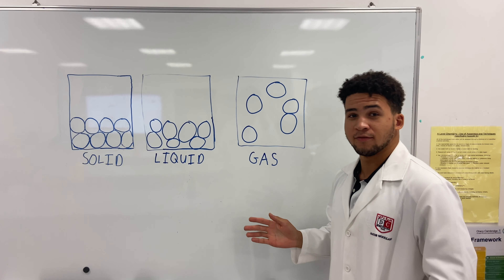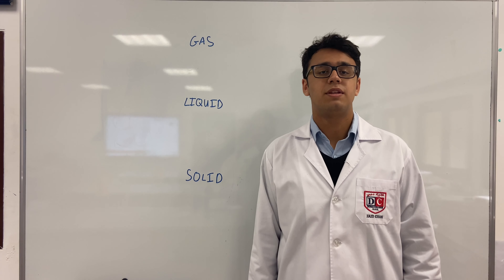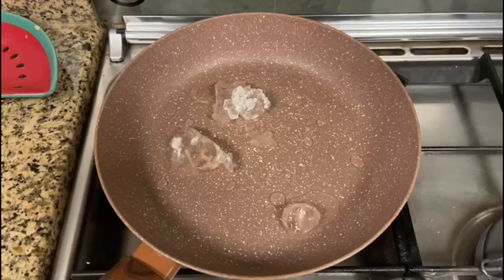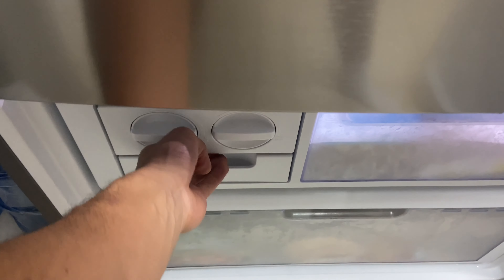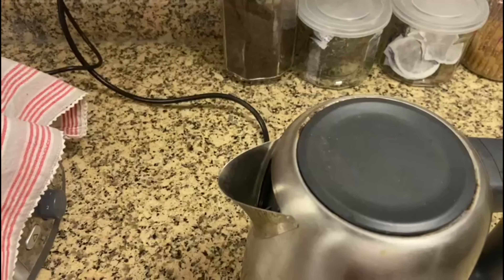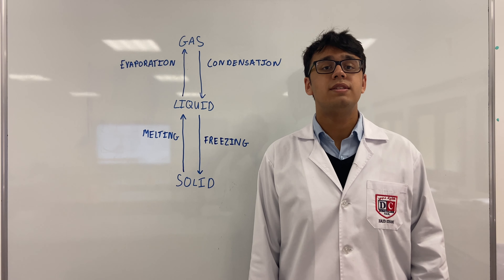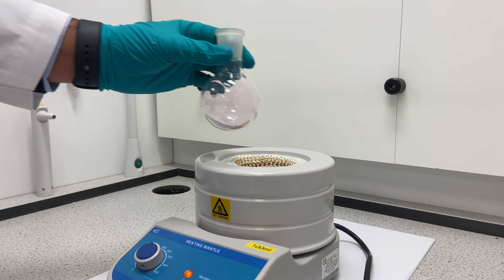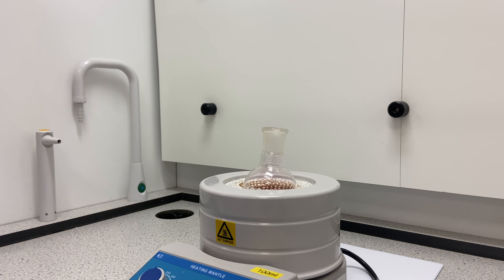The states of matter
Solids, liquids, gases. The three main states of matter covered one video. If you have any questions, please leave them in the comments below.
Thanks to Mr Pernasilici for lending us his lab, Mr McGrory and his year 8 class for the demonstration, and Ed for filming. No year 8s were harmed in the making of this video.